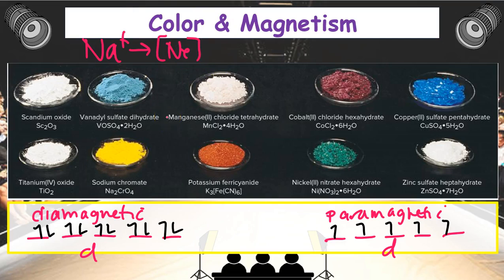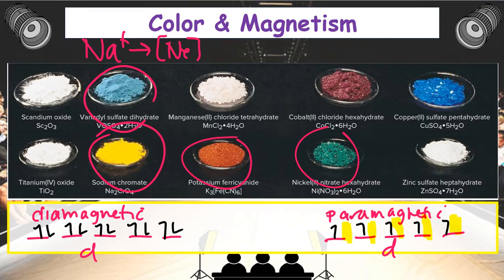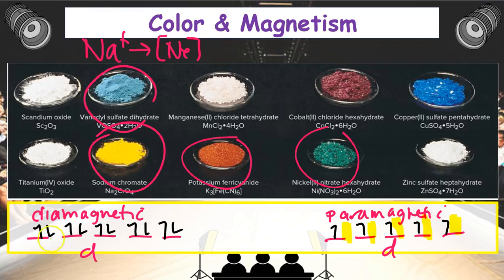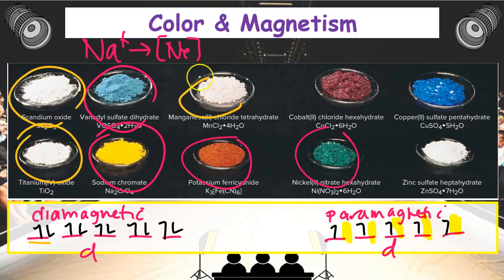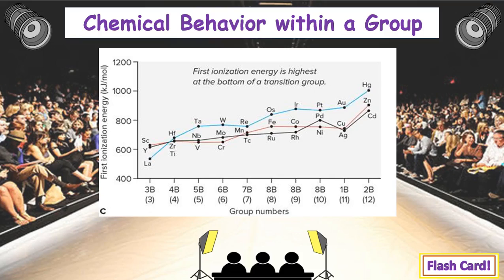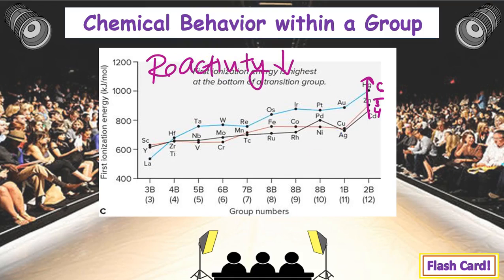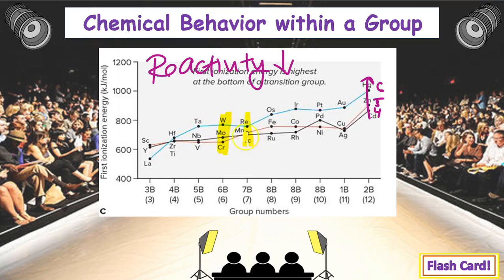Color and Magnetism